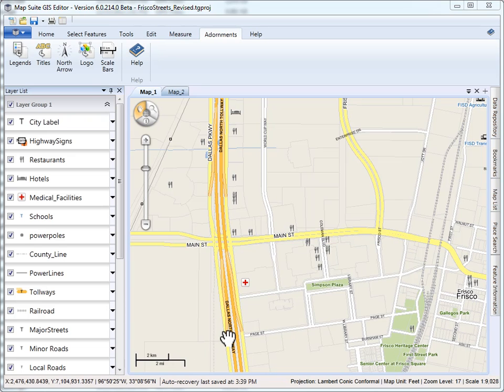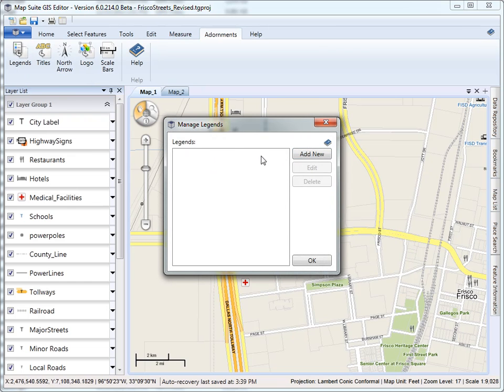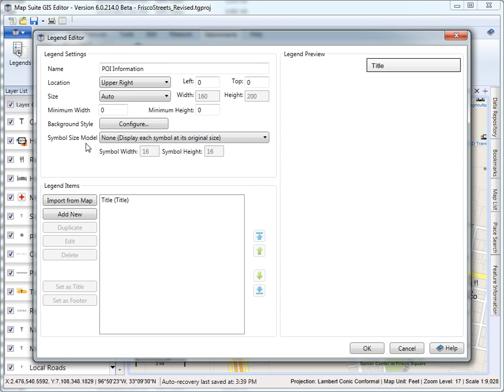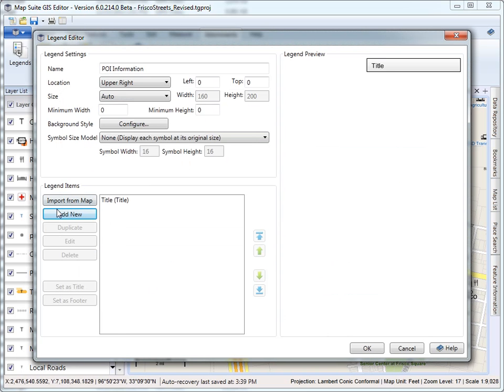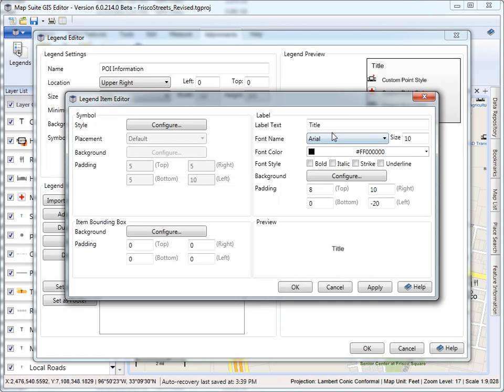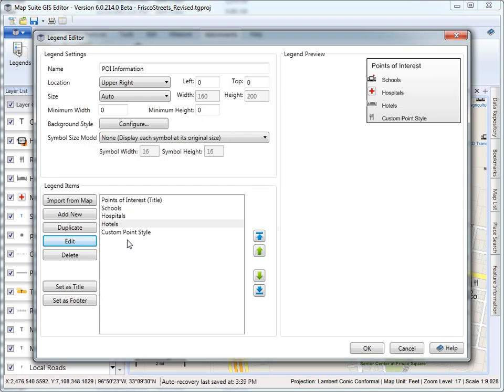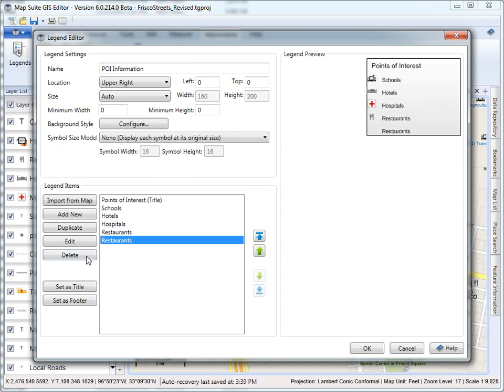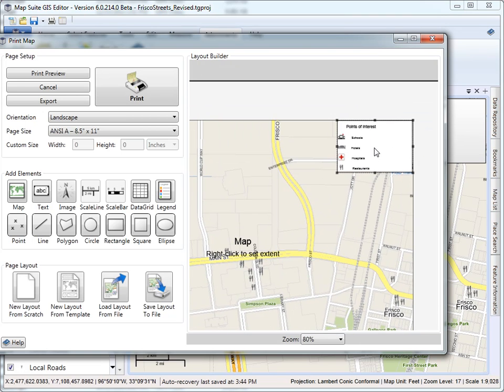Map Suite GIS Editor: Legend Editor